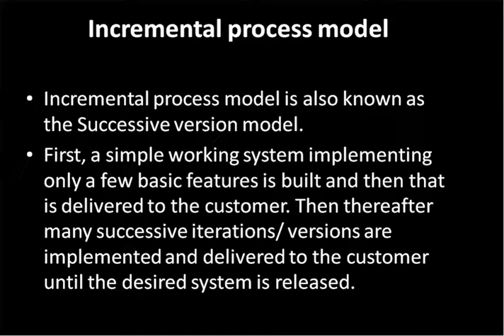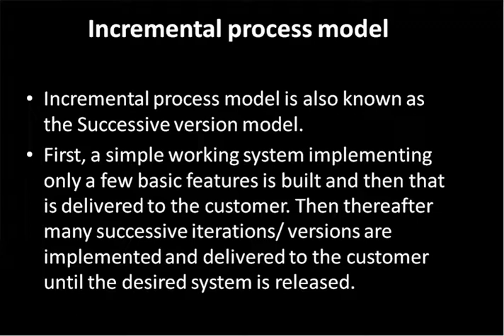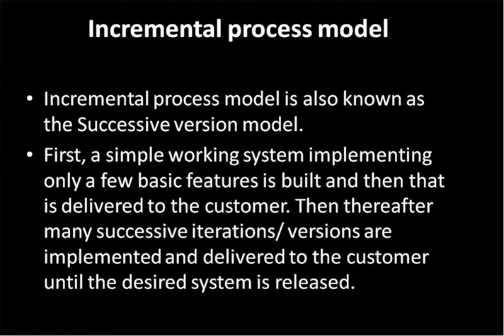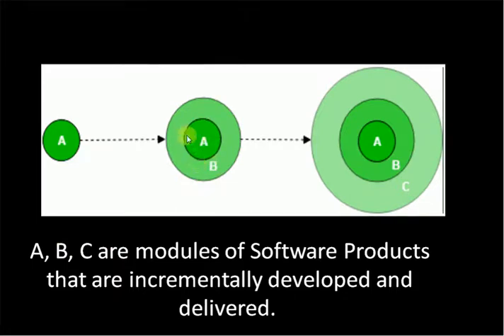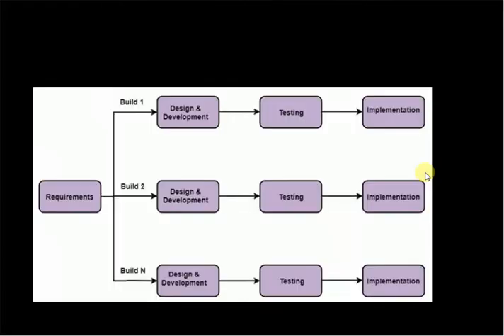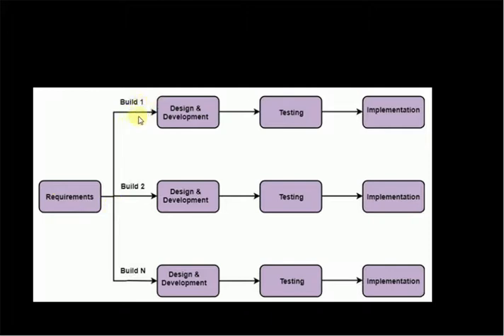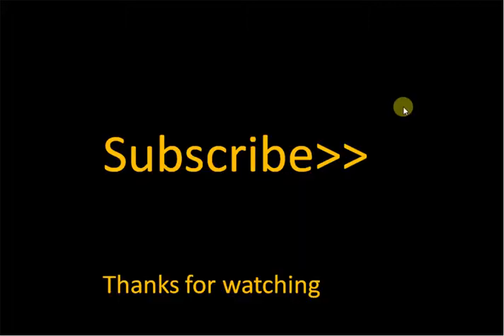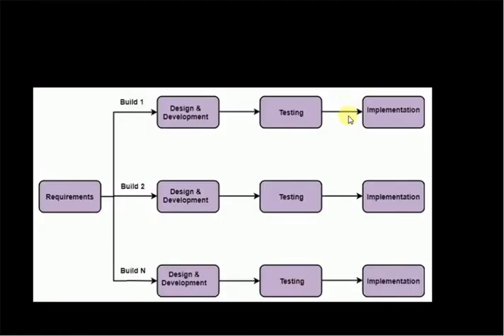Incremental process model in Software Engineering